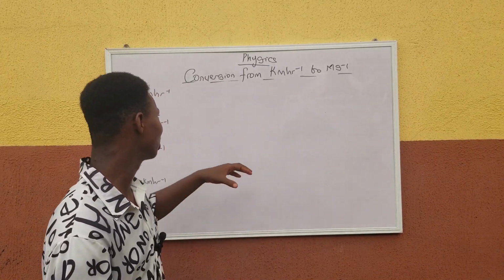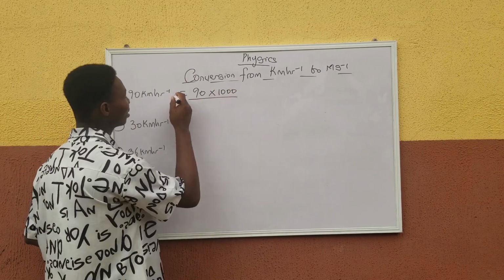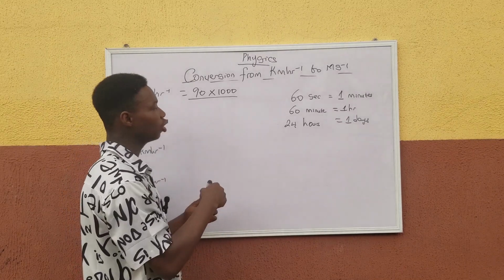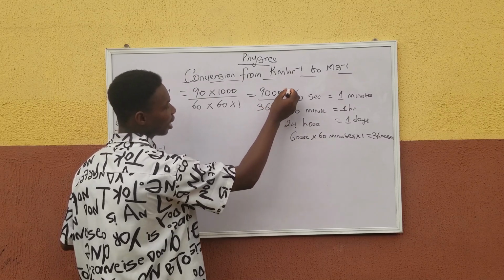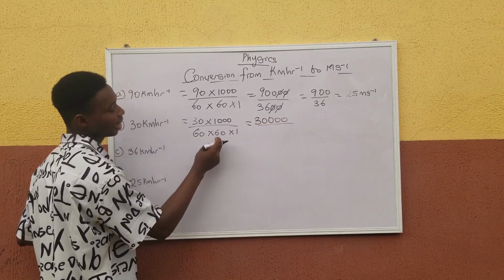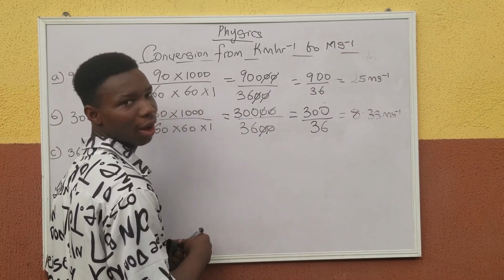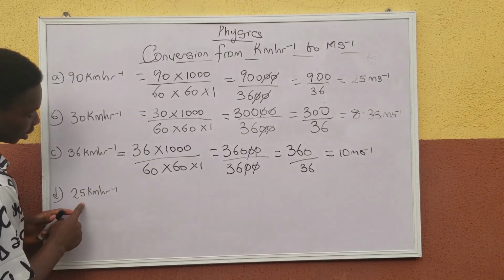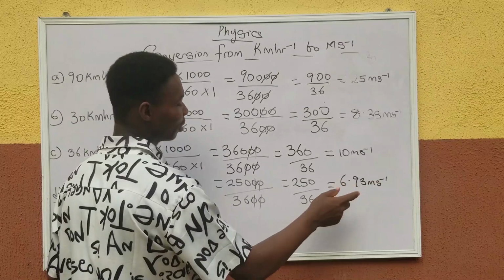Conversion from km/hr to m/s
This video is create to teach you on how to convert km/hr to m/s and explain how seconds are in 1 hour.